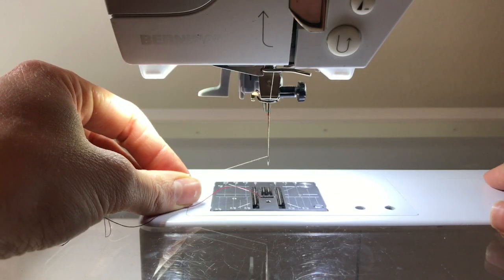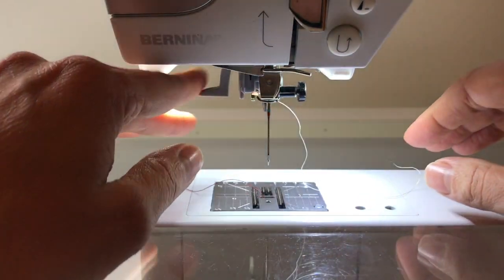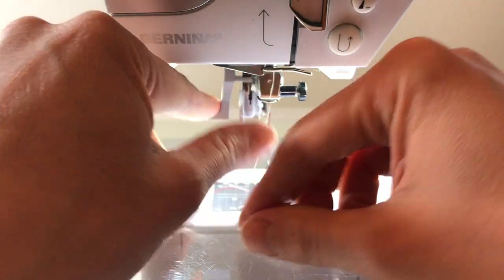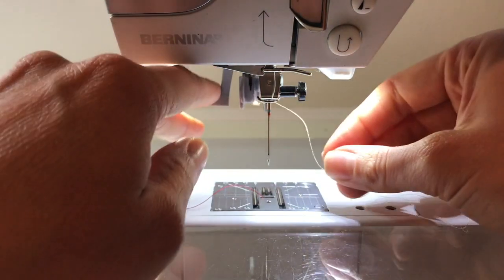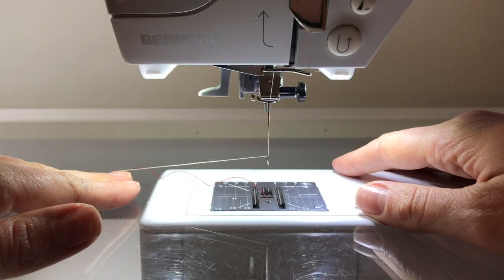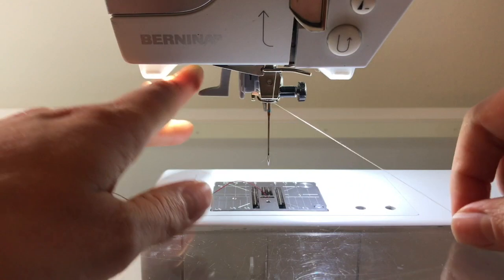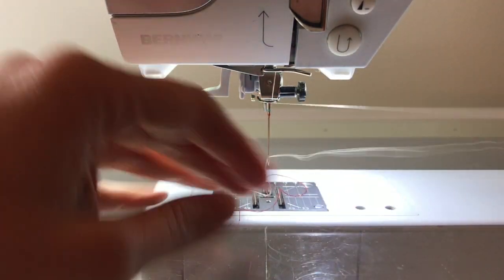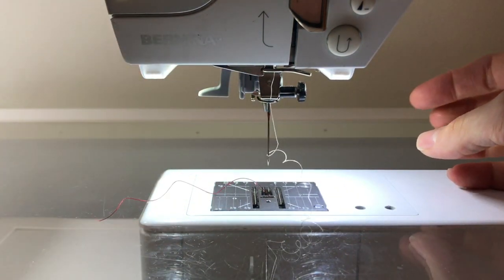How to Thread a BERNINA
How to use the Bernina Needle Threader - quick and simple! The biggest roadblock when it comes to the needle threader is that it's a fluid motion that you need to understand before you use. I'll walk you through it step-by-step and then show you in slow motion. You can watch the video and master the skill in under 10 minutes!